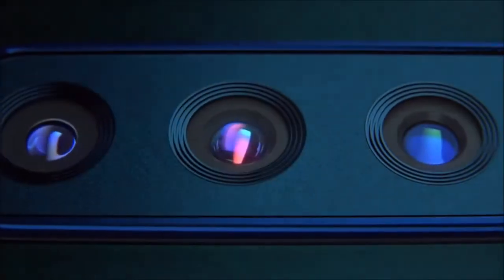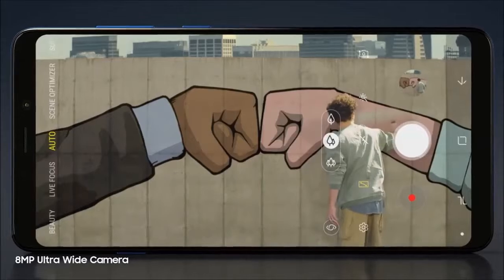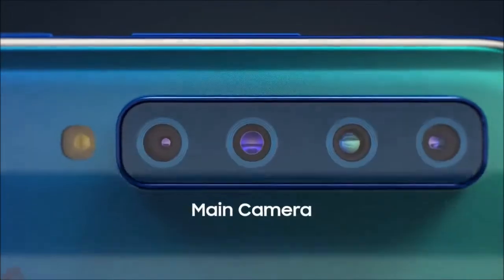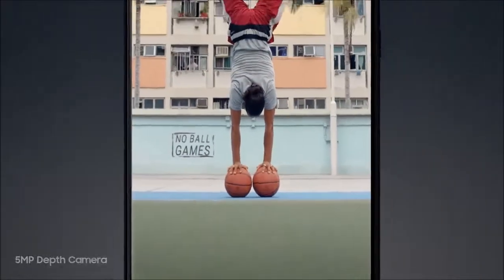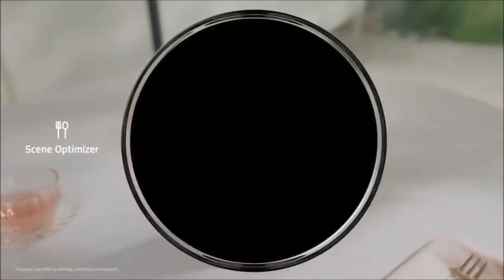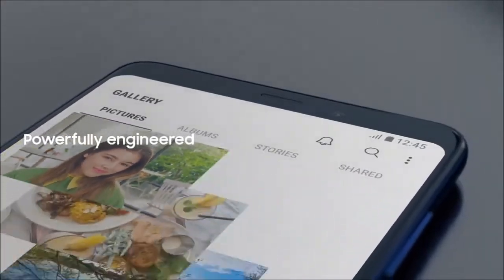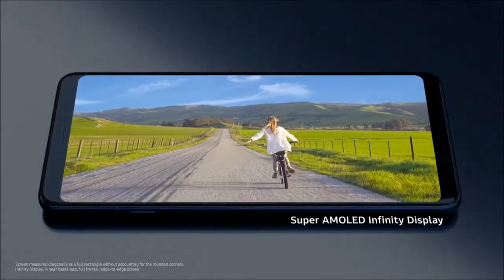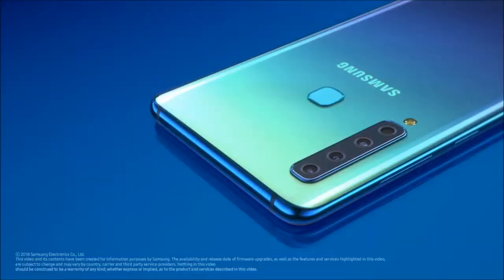samsung galaxy A9 TELEPHOTO CAMERA#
HELLO FRINDS,
we are introducing up coming all type of new smart phones  ,best budjet smart phones & gaming reviews all       THANK U FRINDS